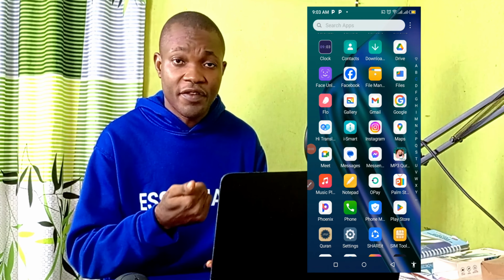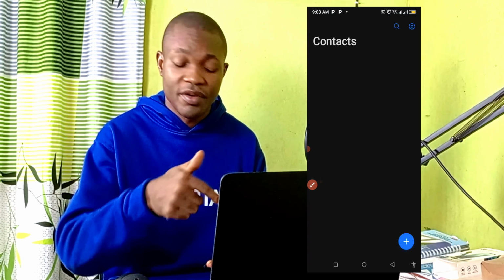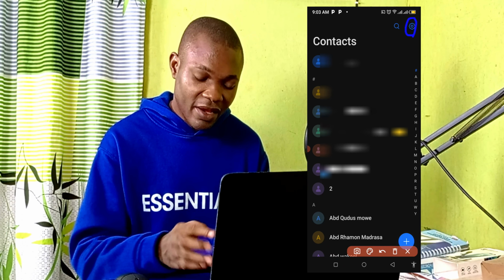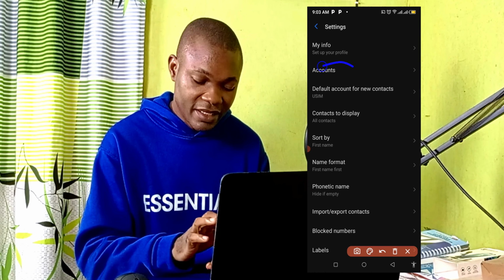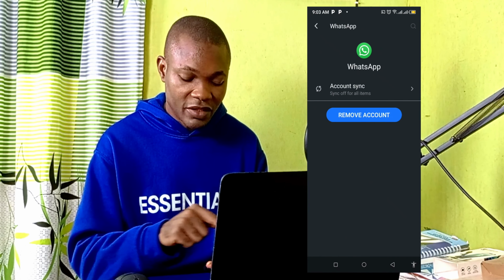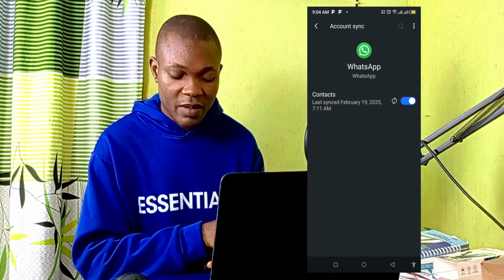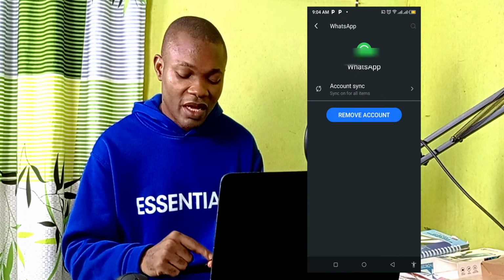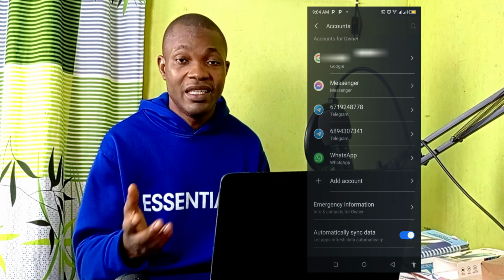WhatsApp Contacts Not Showing? Here's How to Fix It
Are you unable to see your contacts on WhatsApp? Don’t worry, we’ve got you covered! In this video, we’ll walk you through the step-by-step solutions to resolve the issue of missing WhatsApp contacts. Whether it’s a simple settings adjustment or a deeper technical fix, this guide will help you reconnect with your contacts effortlessly. 🚀

🔒 What You'll Learn:
1. Common Reasons for Missing Contacts: Understand why WhatsApp contacts might not be showing, such as permission issues, outdated apps, or sync problems.
4. Updating the WhatsApp App: Discover why updating WhatsApp can resolve bugs or glitches causing this issue.
5. Managing Contacts Display Settings: Get tips on adjusting display settings to ensure all contacts appear in WhatsApp.
6. Advanced Troubleshooting: Explore additional steps such as clearing cache, checking account settings, or reinstalling WhatsApp if the issue persists.

🛠️ Tools & Resources:
- WhatsApp Permissions Guide: A walkthrough to check and enable permissions on both Android and iOS devices.
- Syncing Contacts Tutorial: Simple steps to make sure your contacts are synced and up-to-date.
- Pro Tips for Avoiding Future Issues: Advice on maintaining a seamless experience with WhatsApp and your contacts.

📲 Why It Matters:
- Quickly regain access to all your important WhatsApp conversations.
- Ensure your contacts are always displayed properly without unnecessary delays.
- Enjoy a hassle-free experience while staying connected with friends, family, and colleagues.

Don’t miss out on our latest WhatsApp tips, troubleshooting guides, and tech tutorials!

📩 Feedback & Questions:
Have you managed to fix the issue of WhatsApp contacts not showing? Share your experience or ask questions in the comments below—we’re here to help!